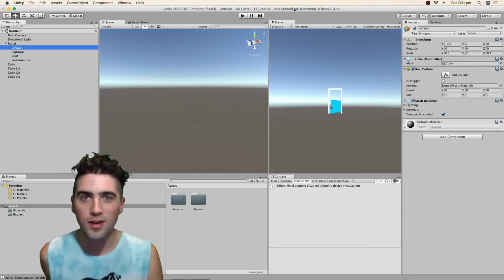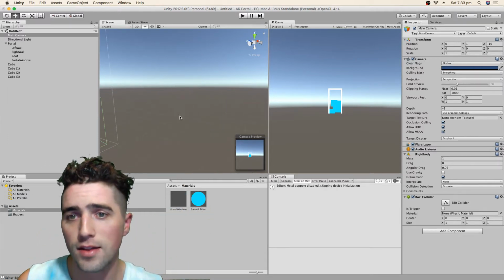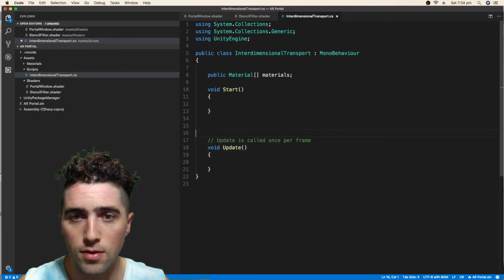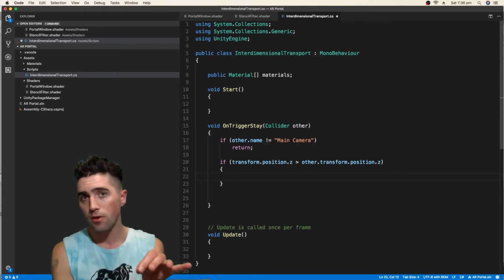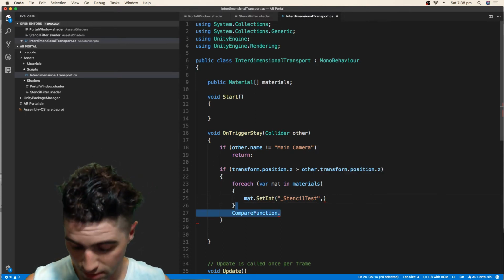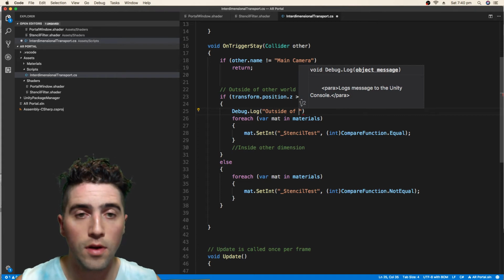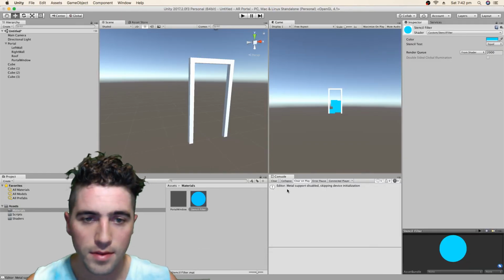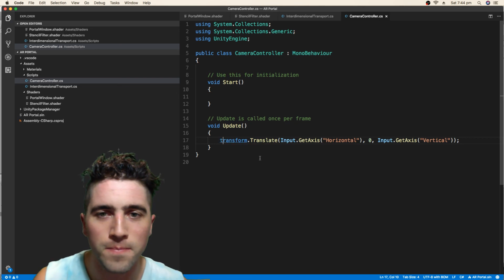4: Functionality - How To Unity AR Portal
Some elements of this series are outdated, for a more up to date and condensed tutorial check out Matthew Hallbergs video:

  How to build an interdimensional portal using Unity and ARCore/ARKit